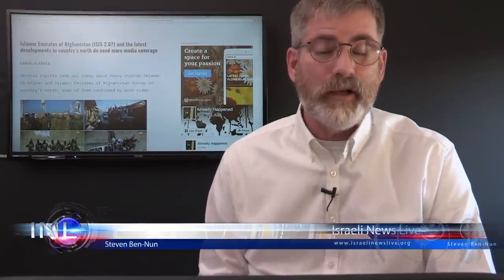Breaking: US Soldiers Killed in Fierce Battle North Afghanistan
According to reports coming out of Afghanistan one US General and possibly as many as 34 US soldiers have been killed in severe fighting in the North regions of the country. Already Happened first brought this breaking story to our attention which we followed up with other personal accounts coming out of the country. Turkey has moved more military equipment to Qatar in defiance of Saudi Arabia.